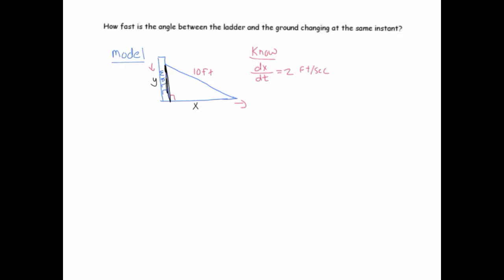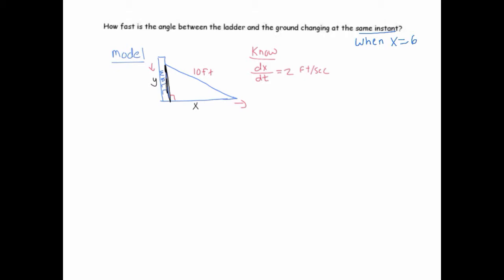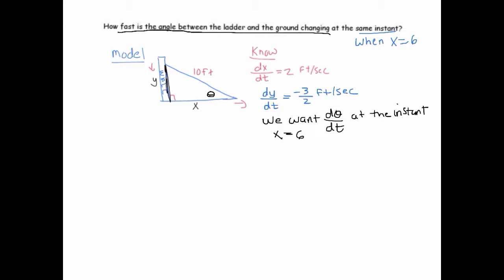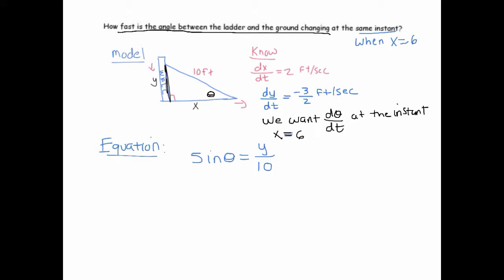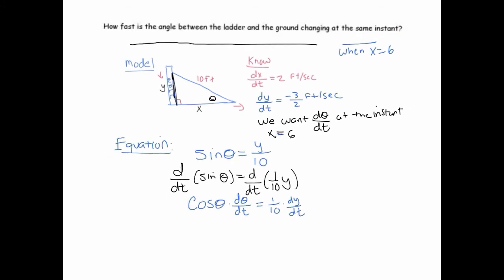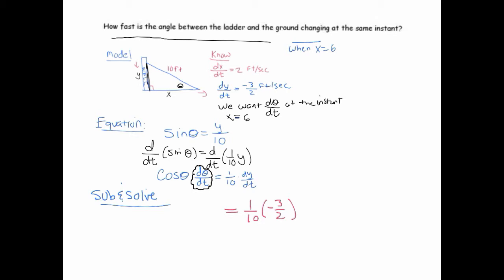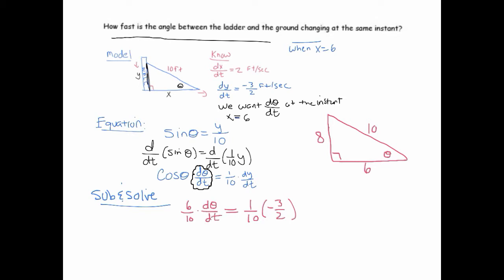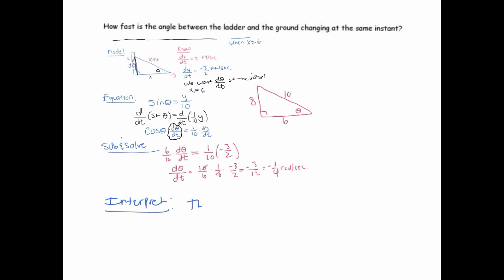Introduction to Related Rates 2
Introduction to related rates: finding the rate at which an angle is changing with respect to time